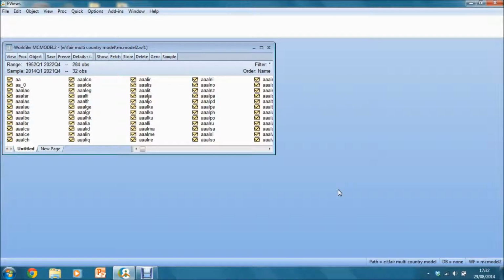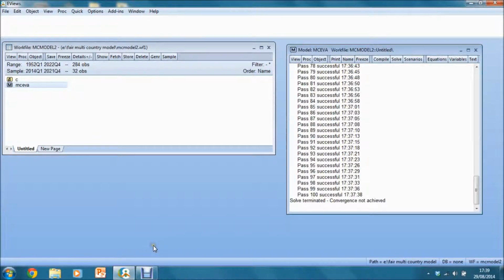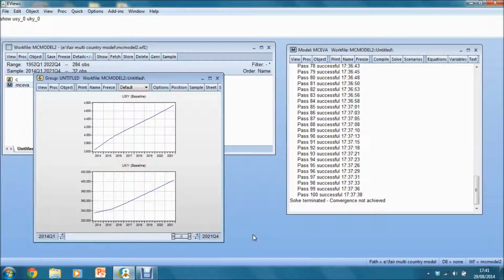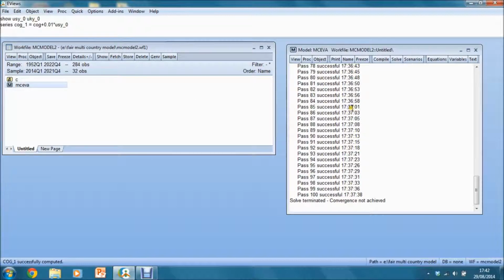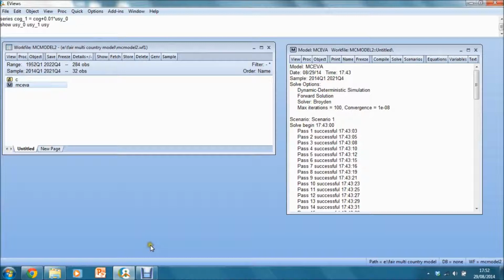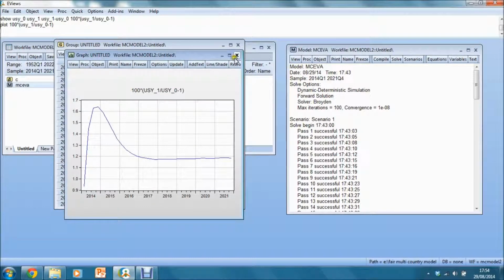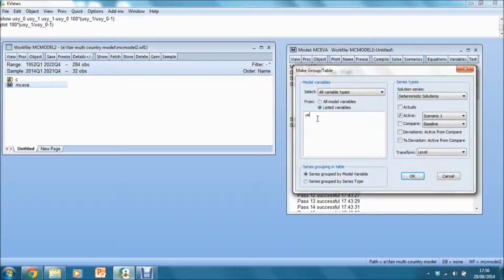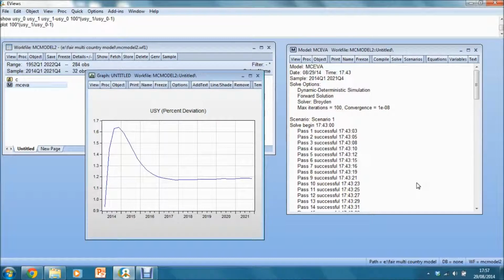A fiscal policy simulation using the MCI model